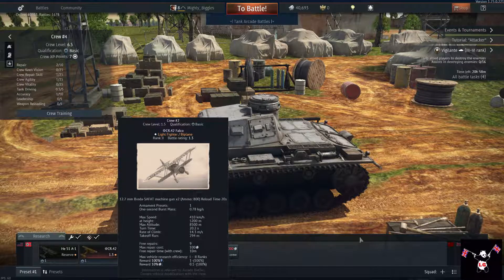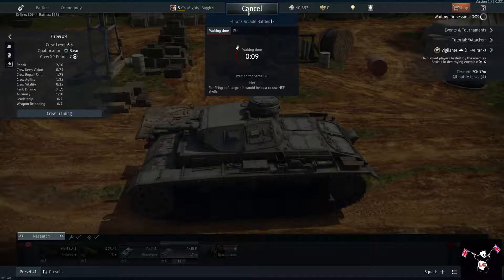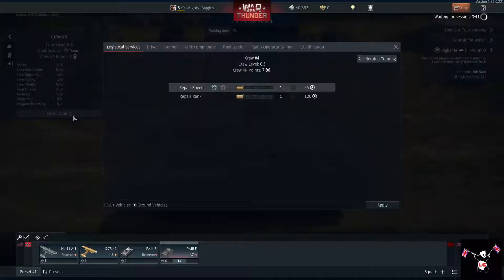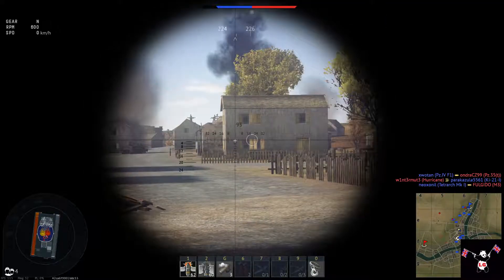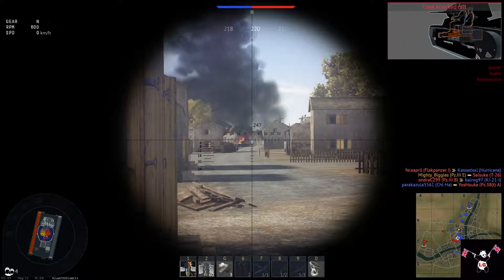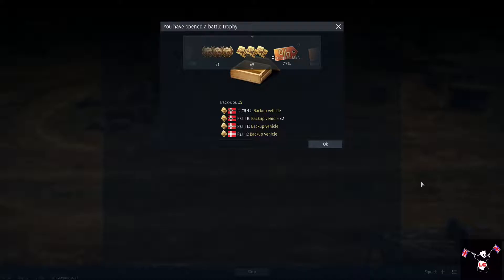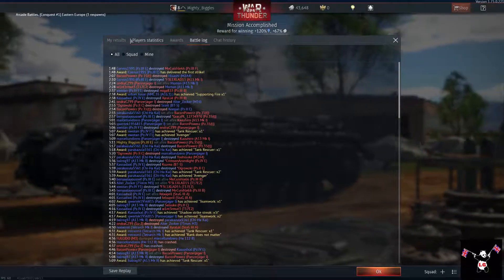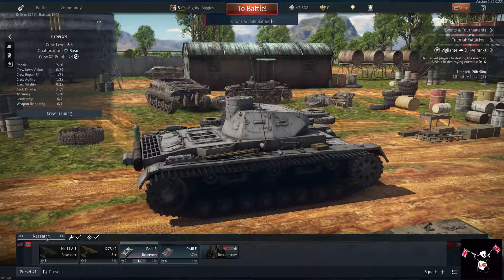"Off-Piste" - Fun random games - #1 War Thunder - Tanks!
Join me in episode 1 of our Off-Piste random games series - this time with some ground action on War Thunder in a German Tank.